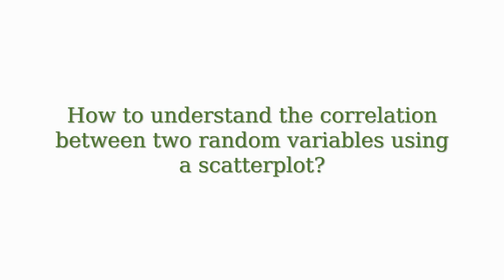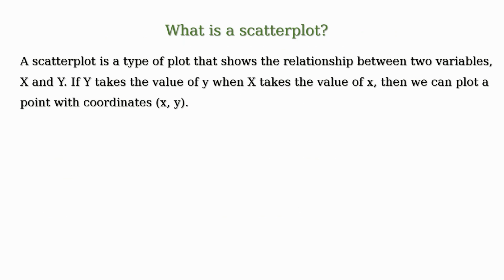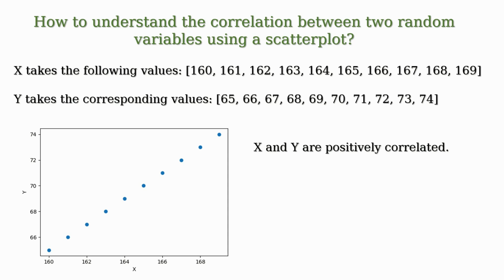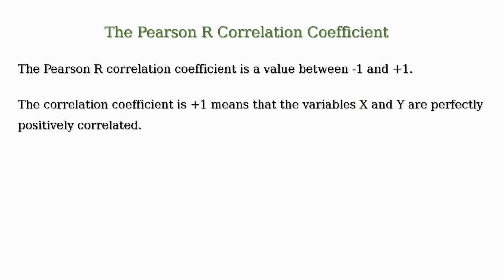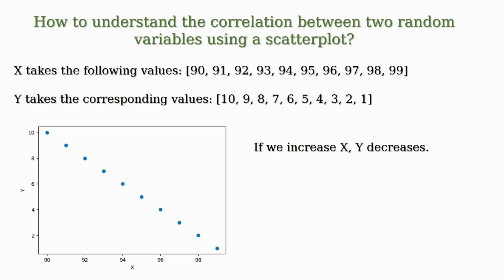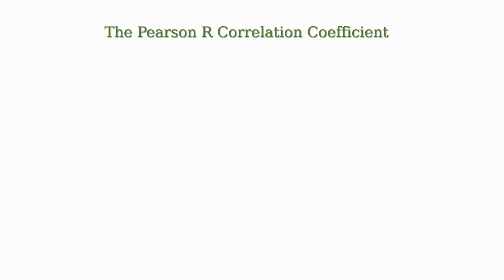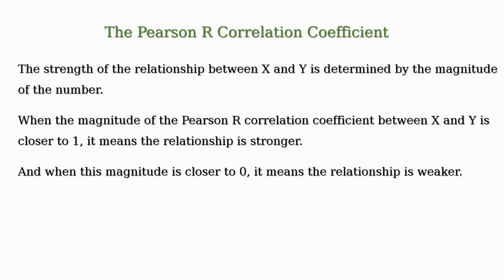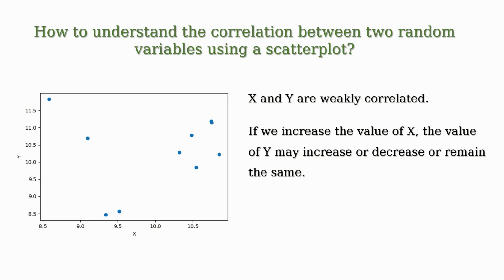How to understand the correlation between two random variables using a scatterplot?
This video discusses how to use a scatterplot to understand the correlation between two random variables. Interested viewers may find the following links helpful:

How to plot a scatter plot using the matplotlib Python library? - The Security Buddy

How to plot a scatter plot using the seaborn Python library? - The Security Buddy